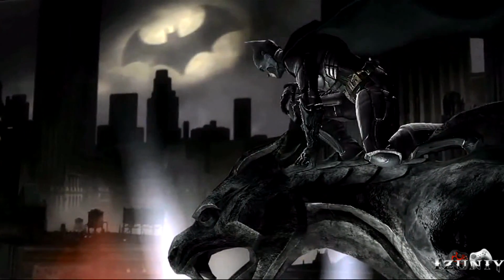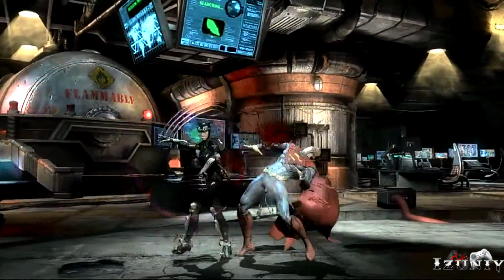Injustice Gods Among Us Joker Revealed - 1080p Full HD